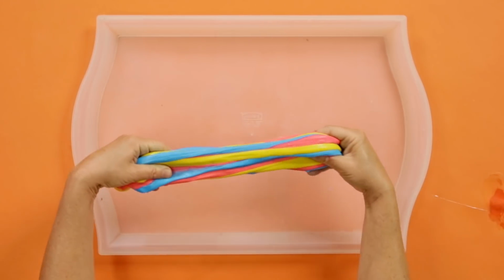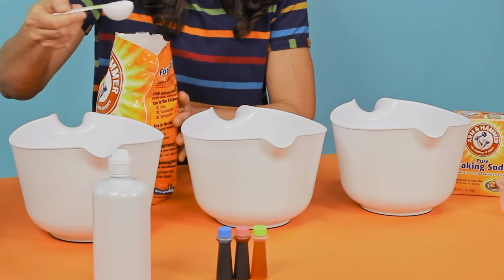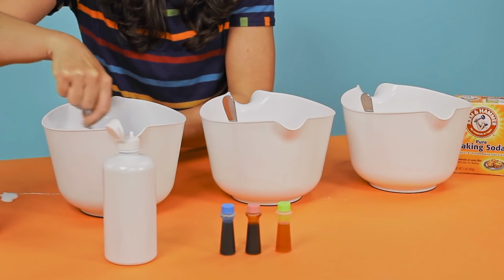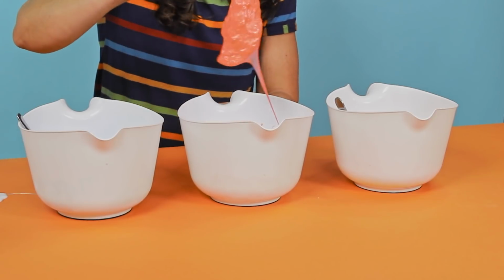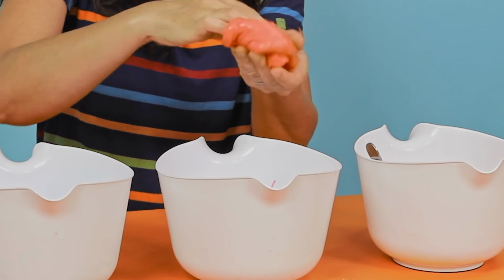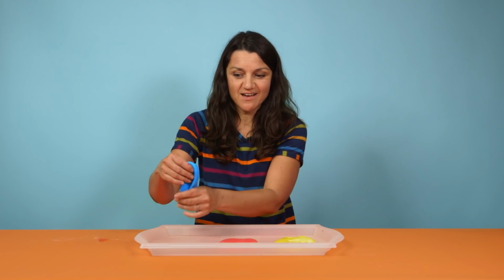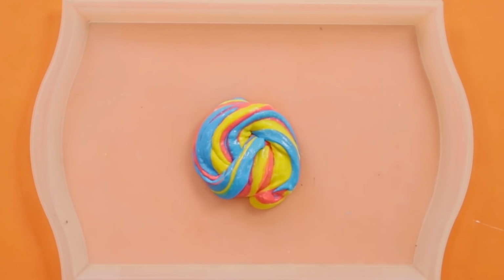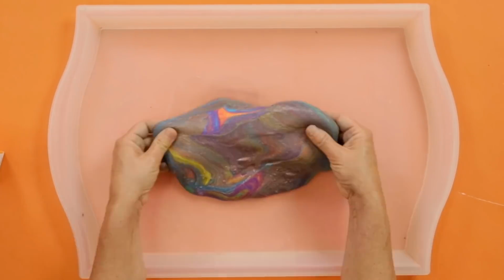Super Satisfying Tie-Dye Slime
Parents, take this kid-favorite experiment up a notch with a fun tie-dye twist.

Activity time: 20 minutes
Time for you: 10 minutes (just enough time to decide what show you’ll binge when the kids fall asleep tonight)

►Parents, share your tips with one another in the comments below!

Hey parents, welcome to Arm & Hammer Summer Camp! A free, on-demand summer camp that looks, feels, and sounds like it’s all about your kids, but the truth is… it’s also about you. From the science of baking to the art of slime-making, our virtual summer camp empowers you to help kids learn and create, but also gives you time to kick back.